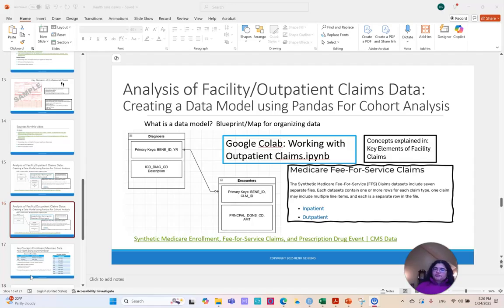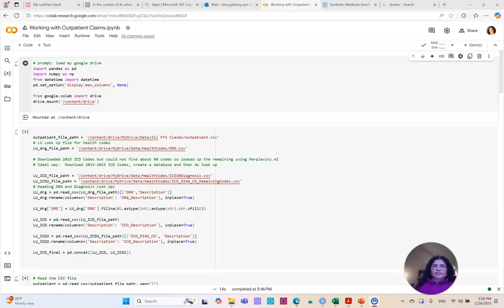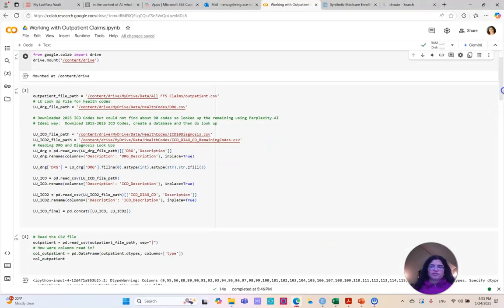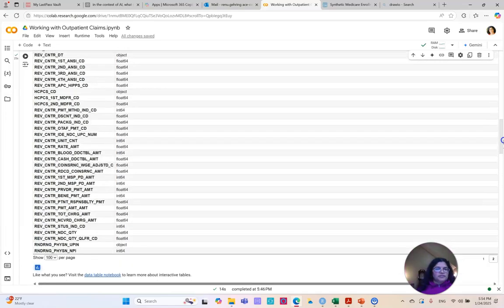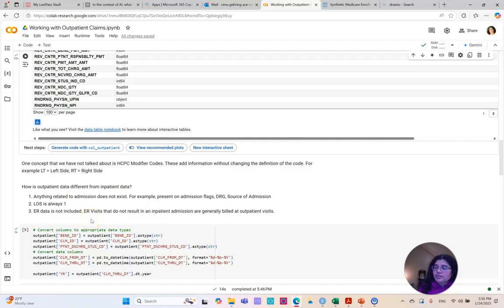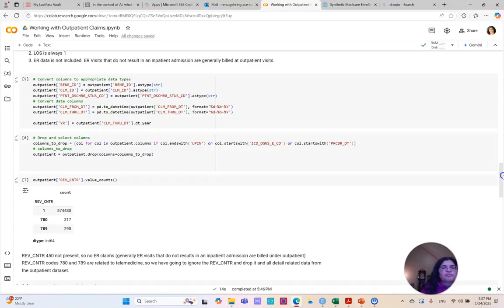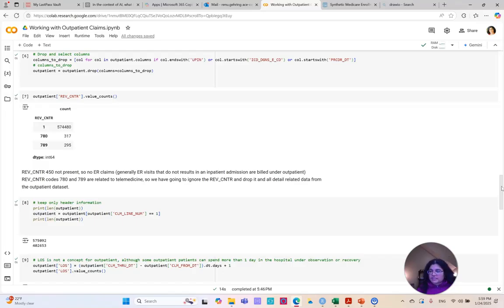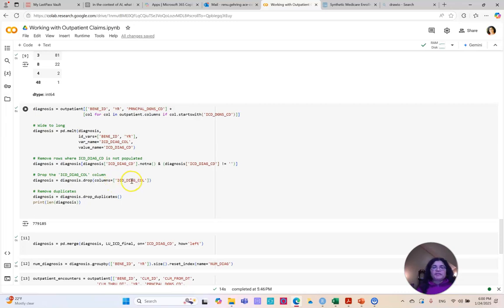Analysis of Facility/Outpatient Claims Data:Creating a Data Model using Pandas For Cohort Analysis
Healthcare claims, data model, outpatient claims, cohort analysis, python, pandas, AI assisted data engineering